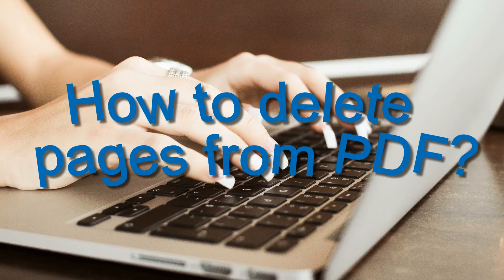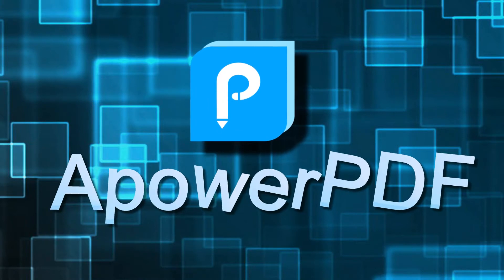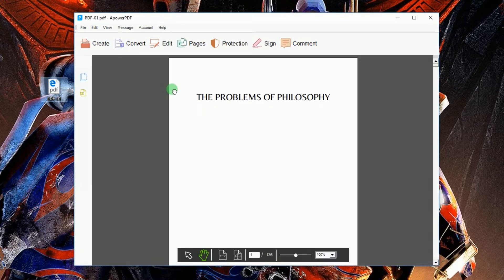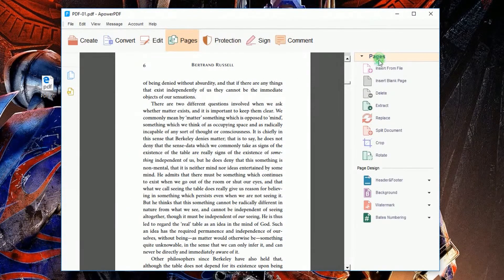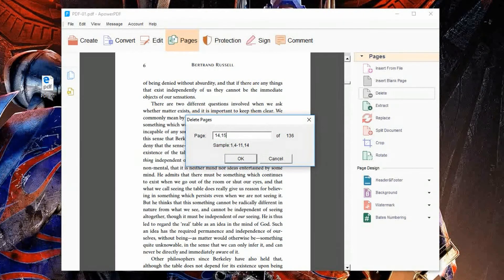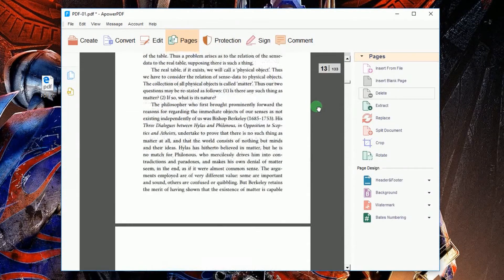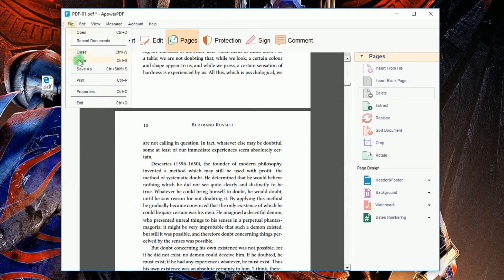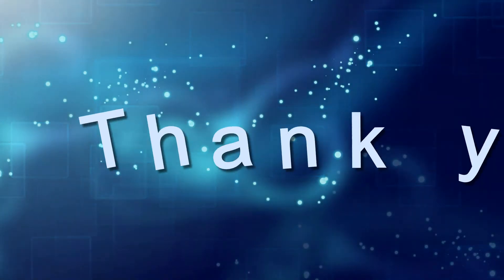The Simplest Way to Delete Pages from PDF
That’s so easy to delete one page or several pages from PDF files. Just go to check out the tutorial in this video.